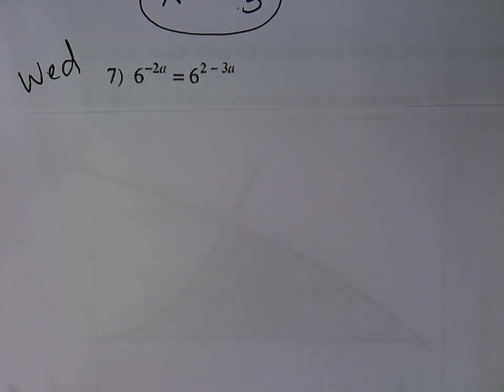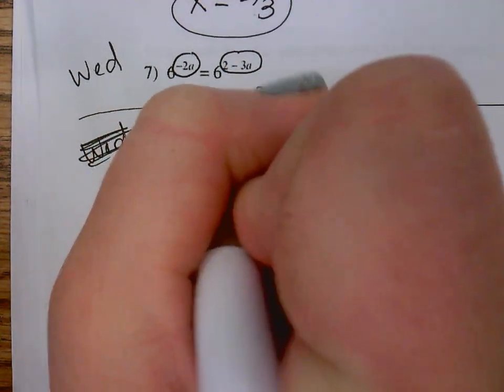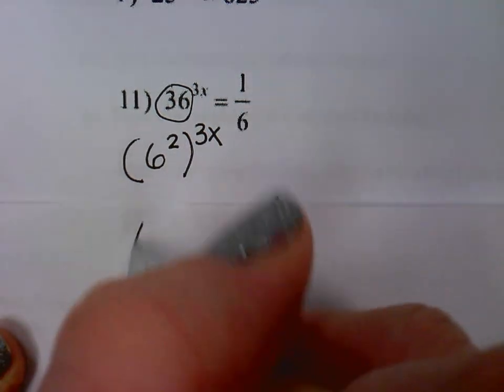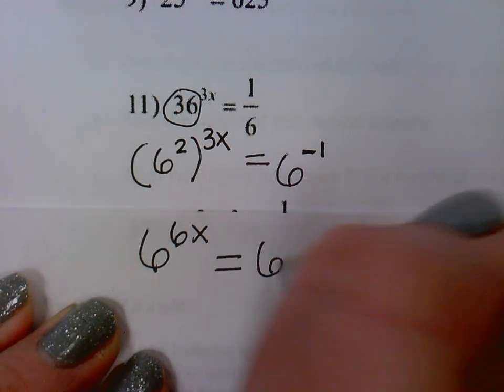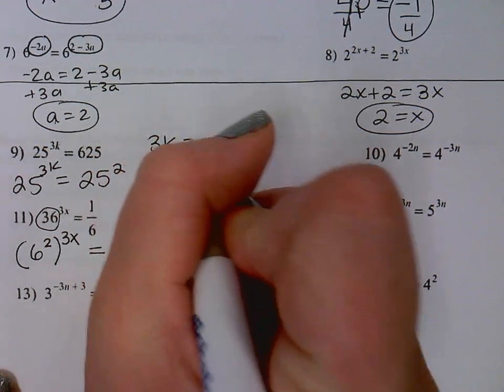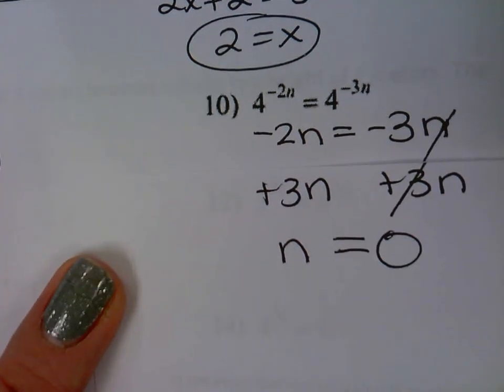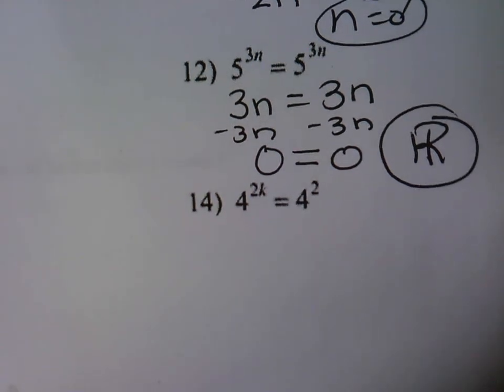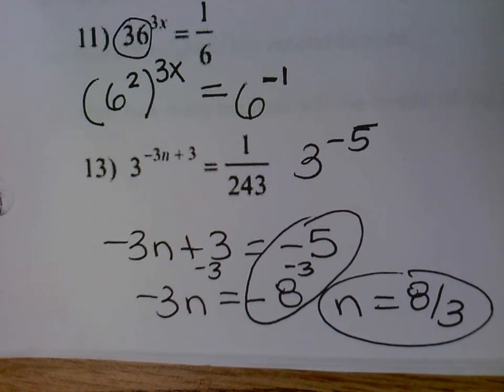Solving with one to one property and exp apps part 1 MOV 01435